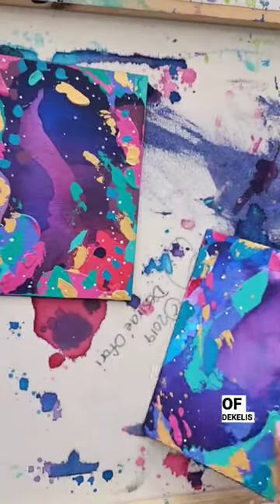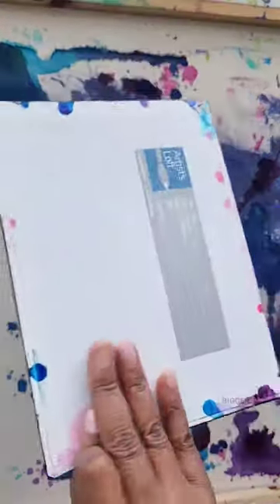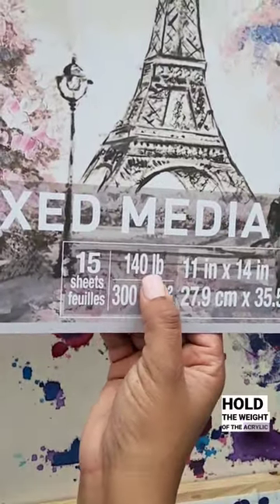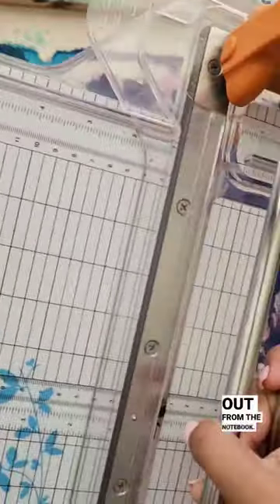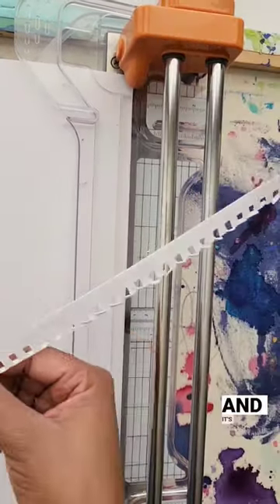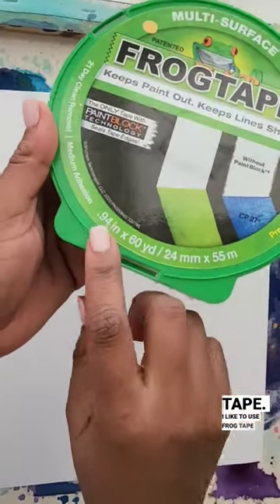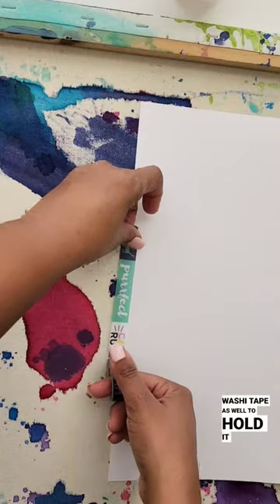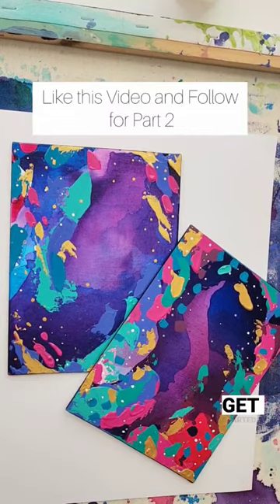Prepping Art Paper for a NEW Painting!